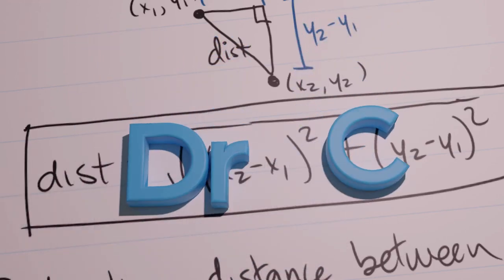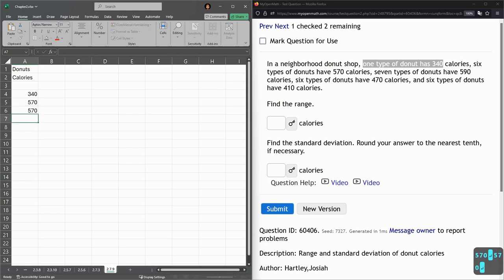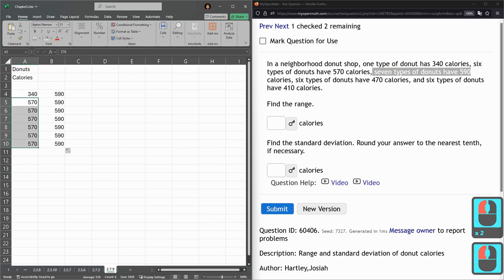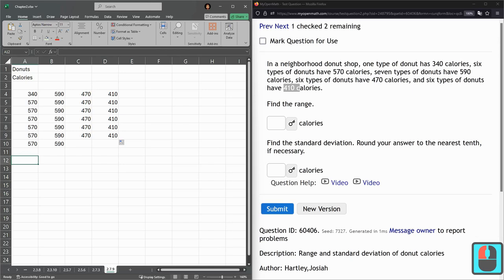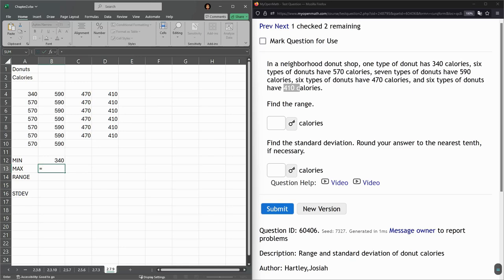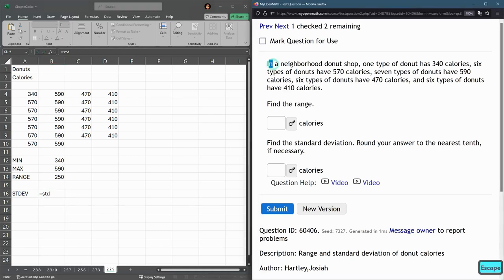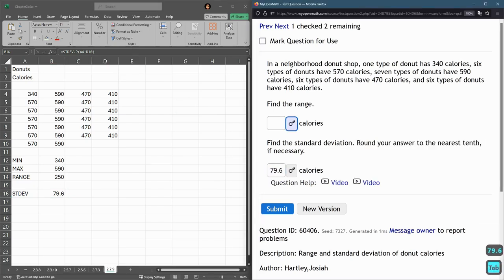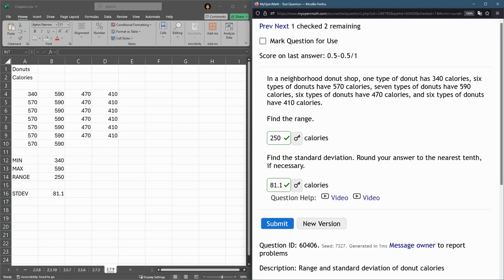STATS 243 = HW 2.7.9 = Standard Deviation Of A Frequency Table Using Excel